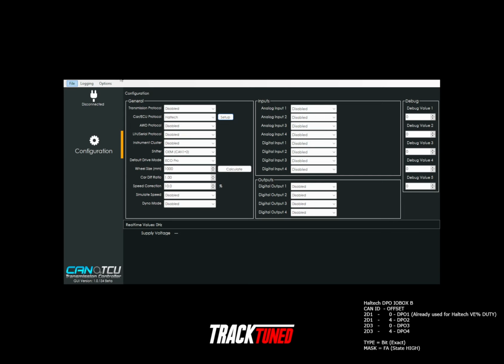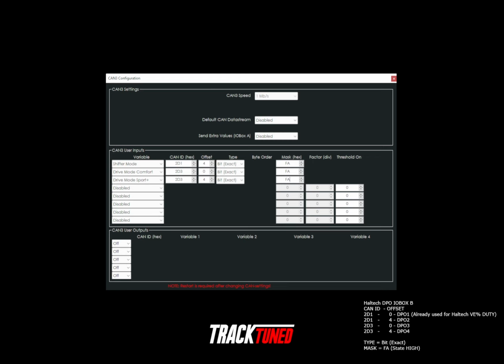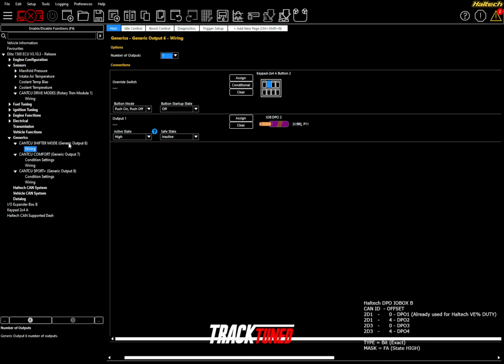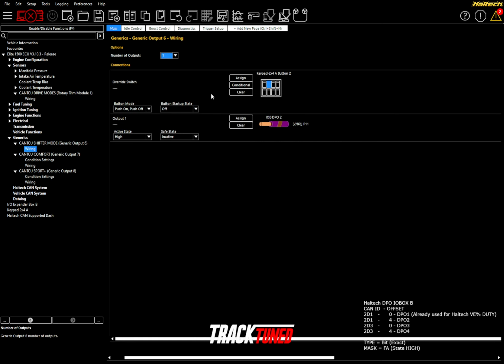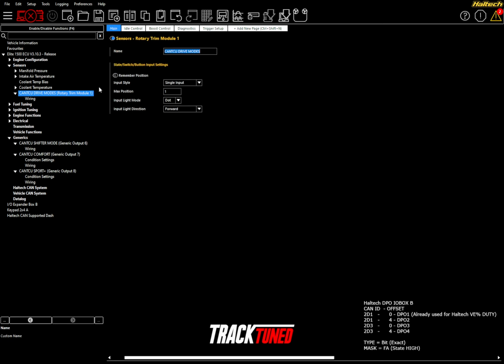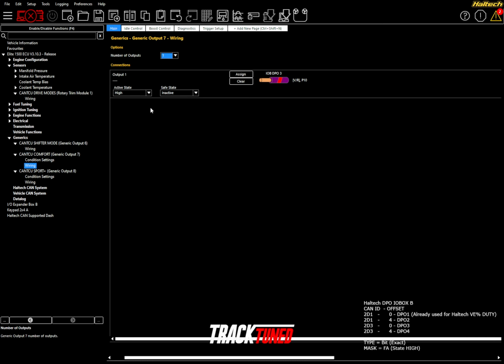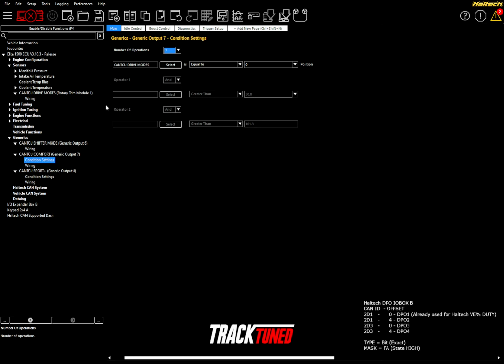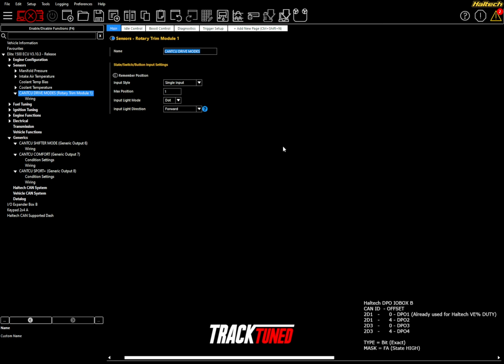Haltech CAN Keypad + CANTCU Setup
Quick video demostrating setting up the use of the Haltech CAN Keypad with CANTCU over CAN.